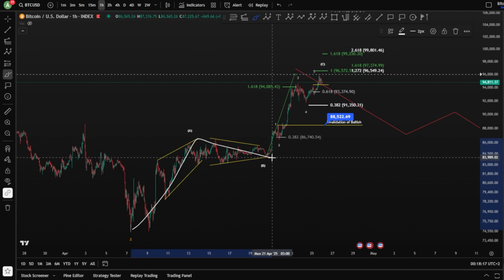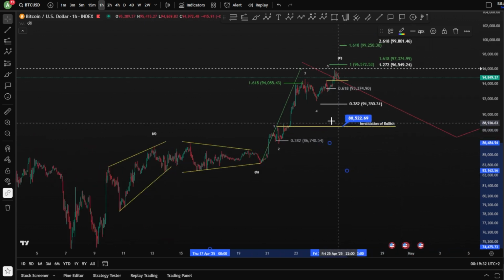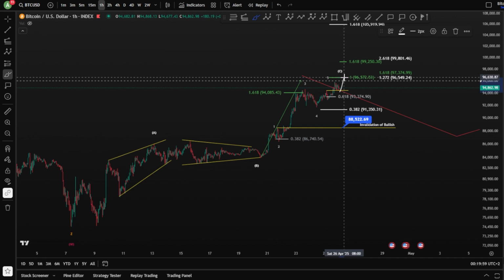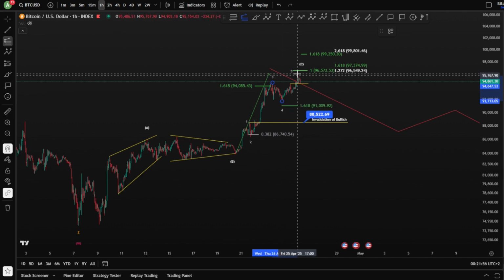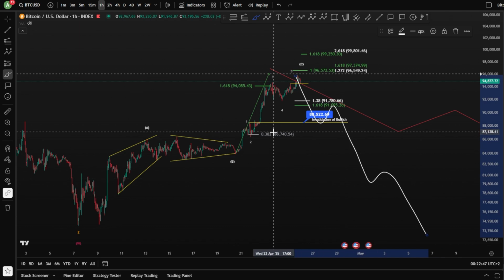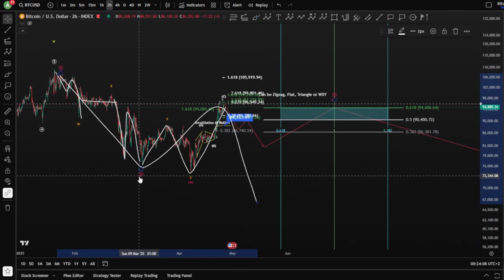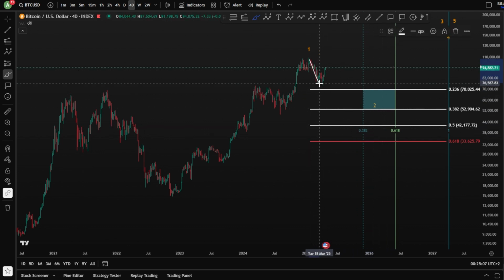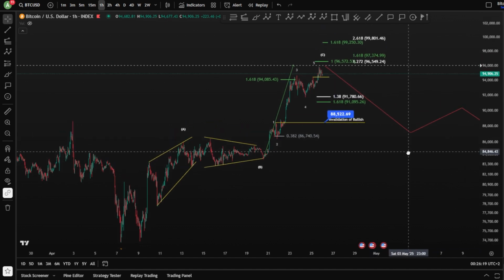BITCOIN (BTC) – Will We See the High Before the Weekend Range? | Elliott Wave Crypto Analysis